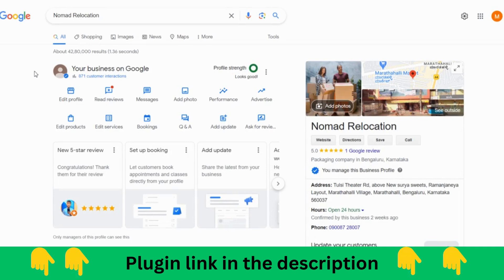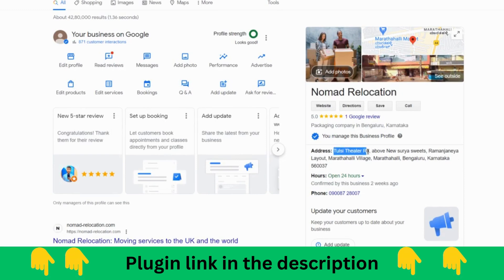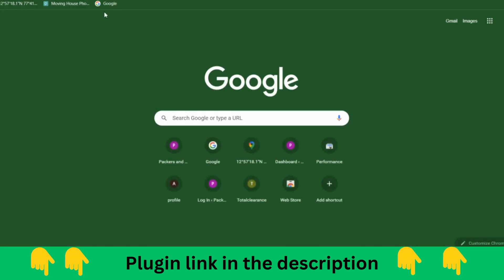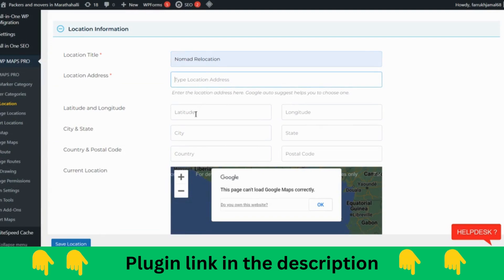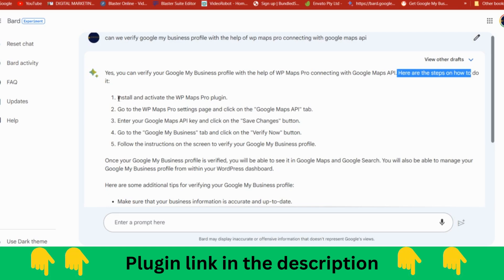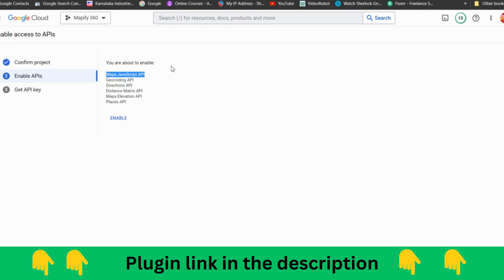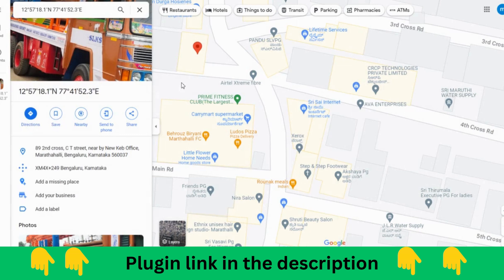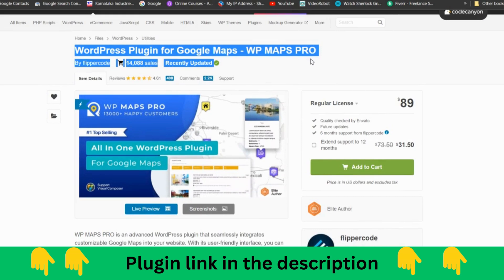How to verify Google My Business instantly without postcard |Google My Business instant verification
*WordPress Plugin for Google Maps - WP MAPS PRO*

Q-*Can we verify the google my business profile with the help of wp maps Pro connecting with google maps API*

Ans-Yes, you can verify your Google My Business profile with the help of WP Maps Pro connecting with Google Maps API. Here are the steps on how to do it:

Install and activate the WP Maps Pro plugin.
Go to the WP Maps Pro settings page and click on the "Google Maps API" tab.
Enter your Google Maps API key and click on the "Save Changes" button.
Go to the "Google My Business" tab and click on the "Verify Now" button.
Follow the instructions on the screen to verify your Google My Business profile.
Once your Google My Business profile is verified, you will be able to see it in Google Maps and Google Search. You will also be able to manage your Google My Business profile from within your WordPress dashboard.

Here are some additional tips for verifying your Google My Business profile:

Make sure that your business information is accurate and up-to-date.
Use a consistent name and address for your business across all online directories.
Claim your Google My Business profile as soon as possible.
Respond to customer reviews promptly.
Promote your Google My Business profile on your website and social media.
By following these tips, you can help ensure that your Google My Business profile is accurate, up-to-date, and visible to potential customers.

How do I verify my business on Google instantly?
How long does it take to verify Google My Business?
How do I verify my business on Google without a postcard?
Is there another way to verify Google's business?

google business profile verification code
google business profile verification
google business profile video verification
google business profile verification instantly